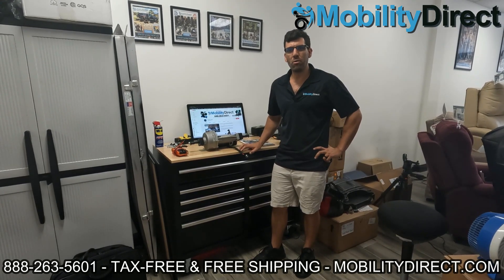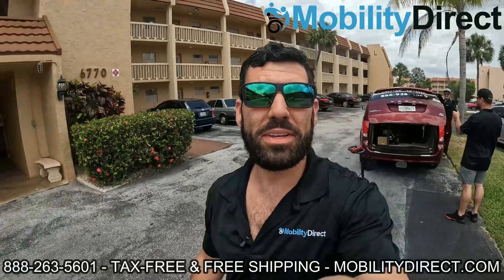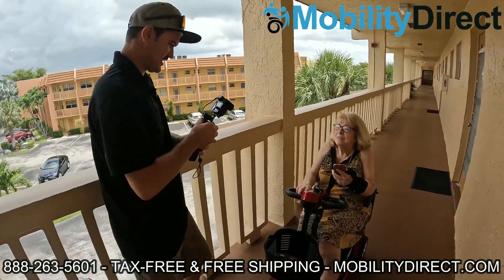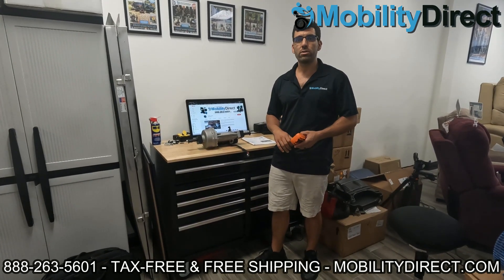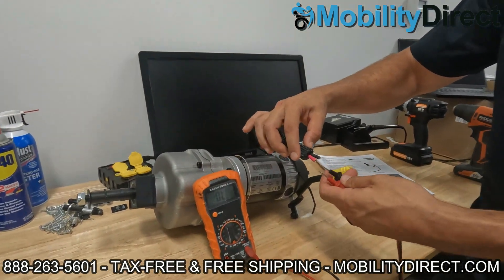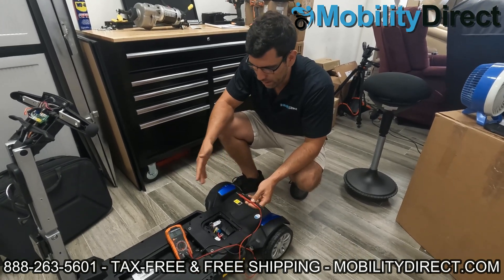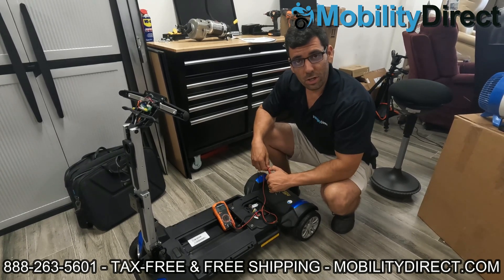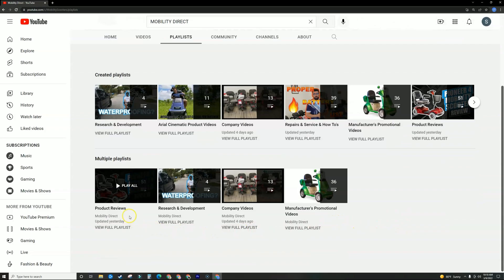⚙️HOW TO TROUBLESHOOT A MOBILITY SCOOTER MOTOR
Transaxle motors on mobility scooters are easy to test, you just need to know the resistance in ohms that it should read when you use a multimeter. If you are lucky, some manufacturers provide this information in the user manual. Golden Technologies does, but other manufacturers do not provide this information without being a technician and calling the manufacturer. If you call your mobility scooter dealer, they might be able to help you as long as you are their customer. Once you know the resistance range that a motor is supposed to have, you can put your multimeter in the resistance setting, and use the two probes to check the positive and negative connection. If the resistance is in range, you know the motor is ok. It's pretty easy to do, especially if you follow along with this video. Depending on the model you have, you might have to do some disassembling, but with some models, it's pretty easy to access the motor connections.

Be sure to check out our repair/troubleshooting mobility scooter playlist for more tips like this one (link below):

We have been in business since 2014 and we have the best customer service in the industry. Feel free to check out our reviews and customer testimonials which we proudly display on our website and they can also be seen across various platforms like Google and Facebook.

Video Chapters:

00:00 - Introduction
00:12 - Catalog/Giveaway
02:29 - Check Transaxle motors
03:08 - How to use Multi Meter
04:23 - Testing Buzzaround CarryOn Motor
06:16 - Outro